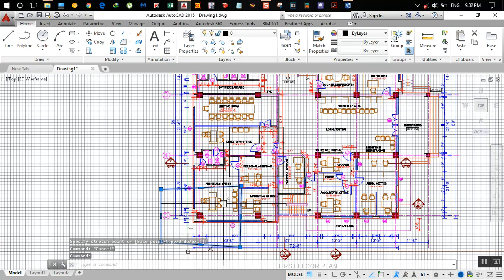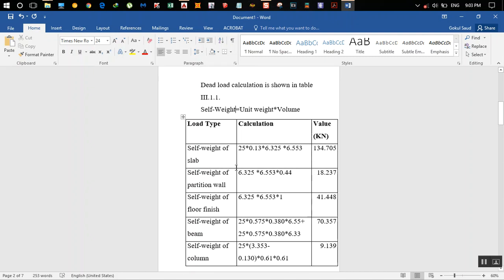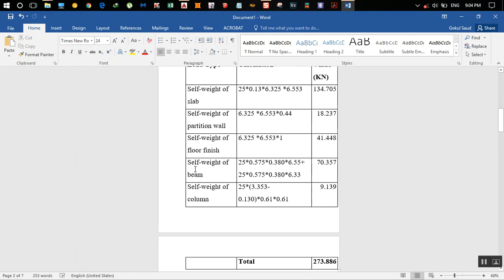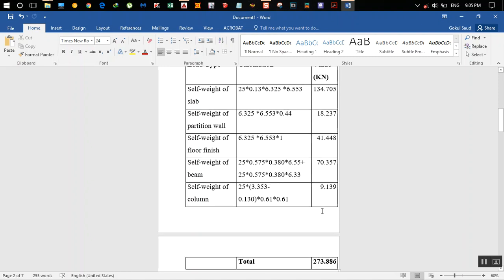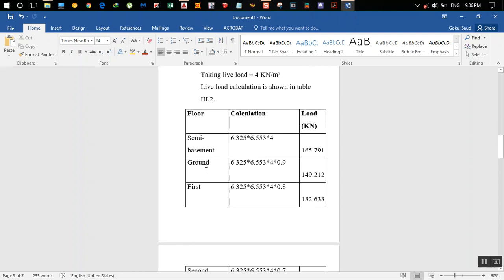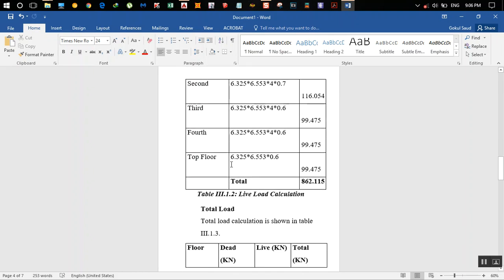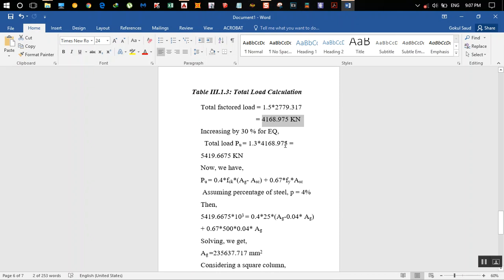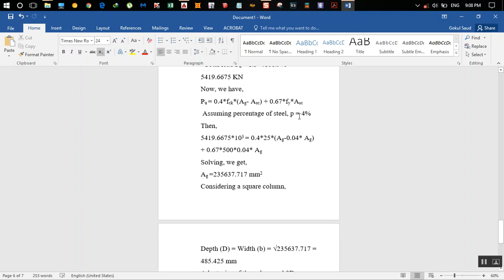Preliminary design of column